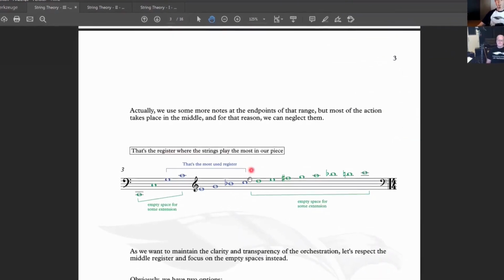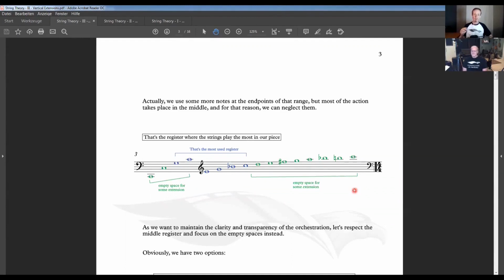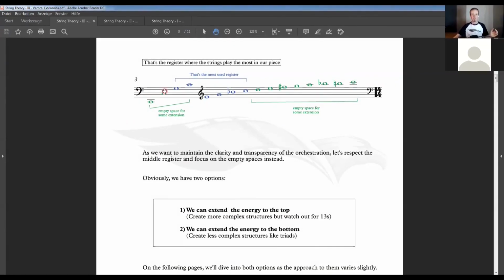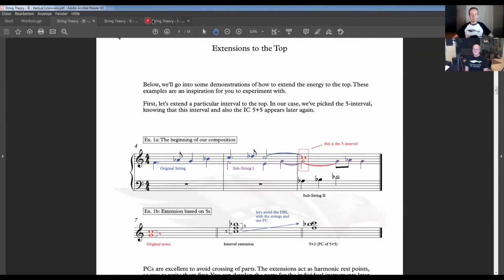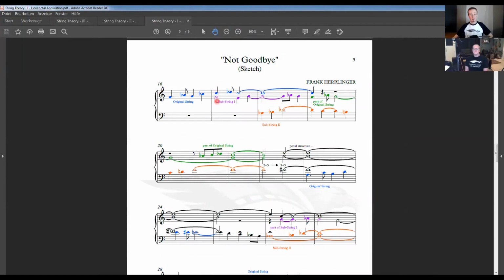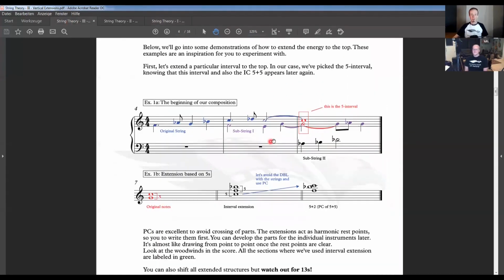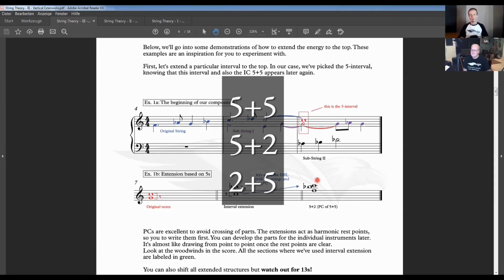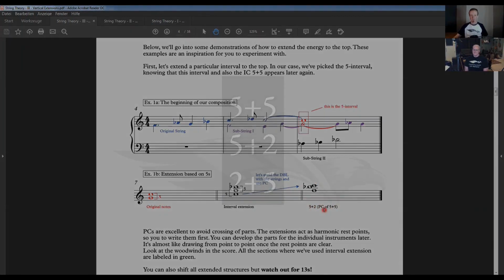Vertical Complexity in Music and how I control it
How do you control the vertical complexity in your compositions? In the video, I'm showing you my approach.

CHAPTERS:
00:00 Introduction
00:16 Controlling the complexity (Teaching Session)
02:42 Musical example
03:37 Explanation of the score
05:57 Outro

Do you want to write better music and bring your writing skills to the next level? We offer a unique methodology for composition based on Interval Theory which is not covered in conventional music theory or any other higher music school.